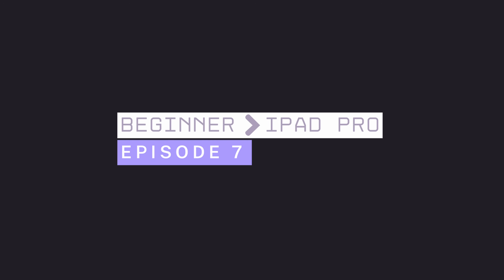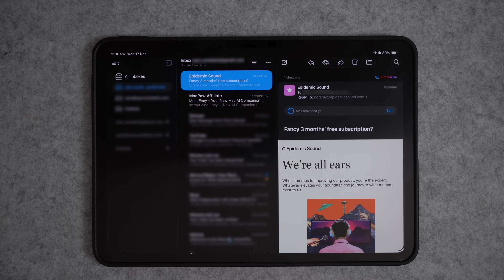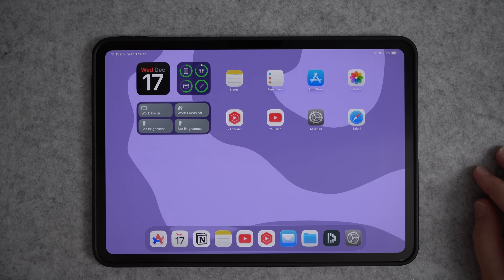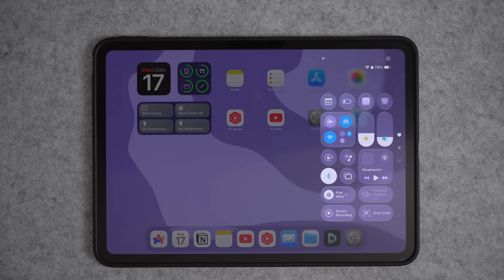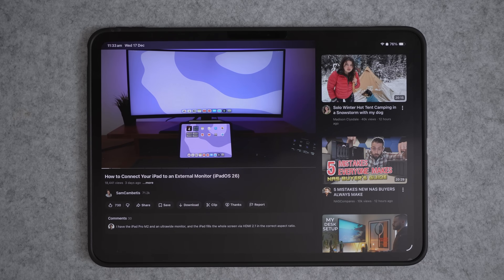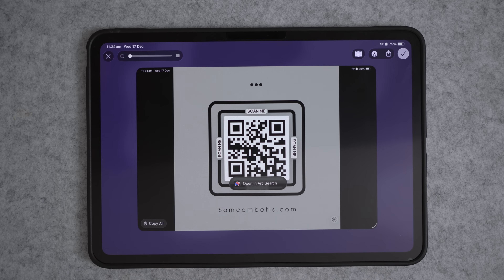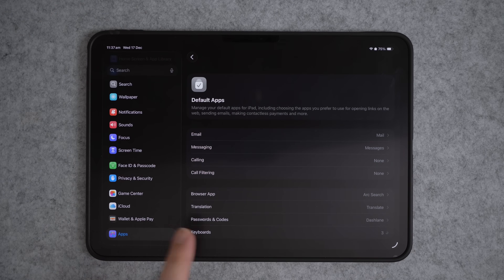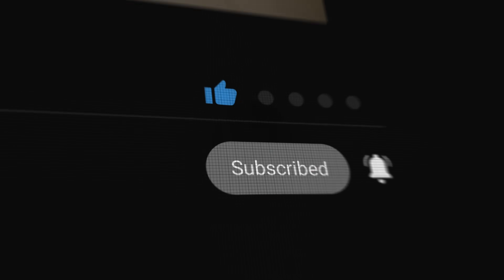5 iPad Tips to Get the Most Out of Your iPad | From Beginner to iPad Pro (Ep 7)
Most people don’t realise how much their iPad can actually do. In this video, I share five practical iPad tips to help you get more out of everyday iPad use.

I am using iPadOS 26.1 in this video, so if you find that you do not have the same features, you may need to update your iPad to the latest version. To check for updates, go to Settings, then General, and then Software Update.

Also if your wondering what iPad i'm using its the iPad Pro M4

🔗 If you want to learn more iPad tips, you can watch the other episodes in my From Beginner to iPad Pro series

📌 Chapters:
00:00 - Intro
00:12 - Tip 1
03:12 - Tip 2
06:10 - Tip 3
07:28 - Tip 4
09:07 - Tip 5

✨My Links✨

 My Apple Gear 

iPhone 16 Pro:

iPad Pro 11inch M4 (Main iPad):

iPad 11inch A16:

iPad Keyboard Case:

Apple Pencil Pro:

MacBook Pro M3 Pro:

AirPods 4 with Active Noise Cancellation: